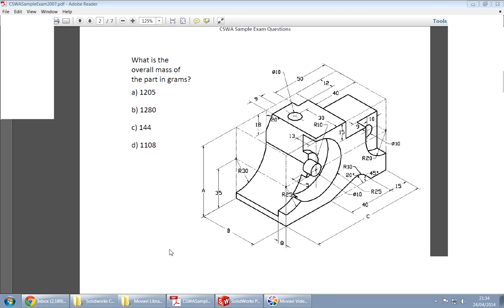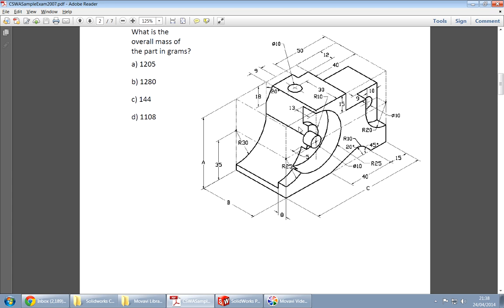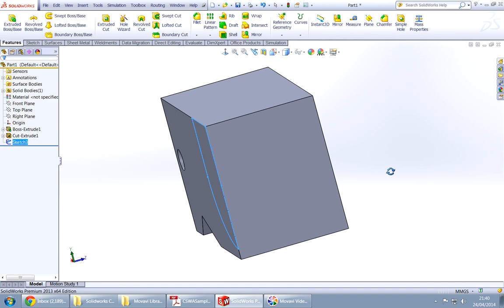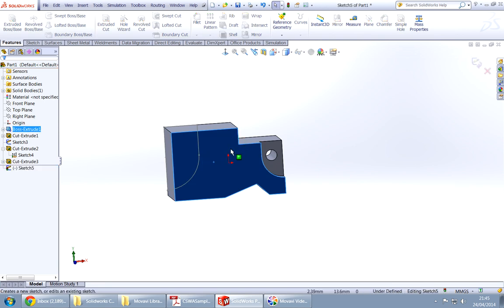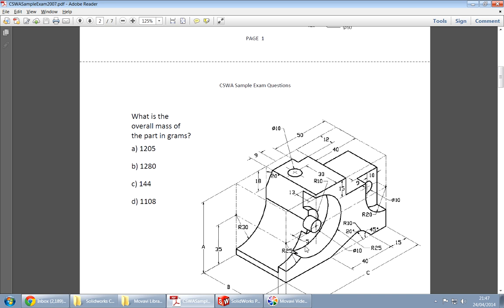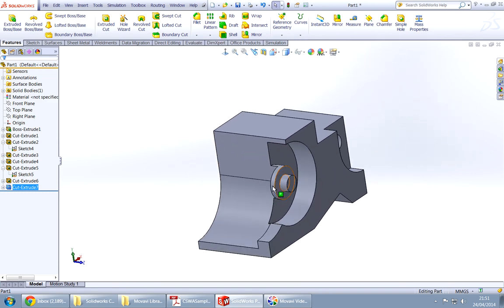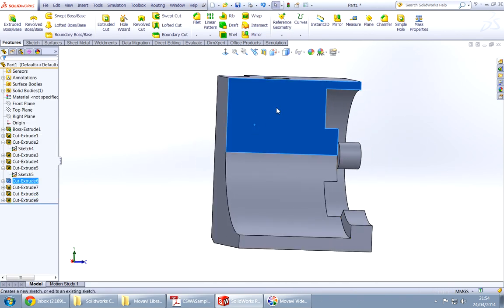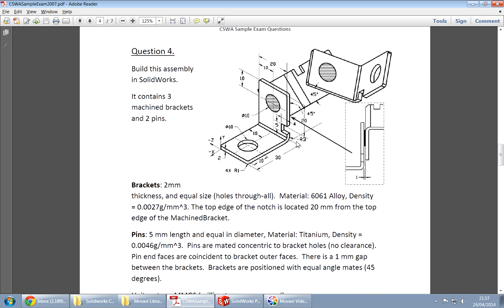SolidWorks CSWA Tutorial 9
I have developed 12 tutorials that will help you pass your SolidWorks CSWA exam easily. I have provided the sample tests as well. If you watch all these videos and practice the tests, you'll definitely will pass your test the first time. I put a lot of efforts in creating these videos for making it convenient for other SolidWorks users to pass the test. I wished I had this guidance for one test as well. However, I am very glad that I could help folks like you to achieve excellence with the shortest efforts. Best of luck for the SolidWorks CSWA or Certified SolidWorks Associate Test! CSWA ( Certified SolidWorks Associate) will help you to get recognized SolidWorks user.

The link to download all the materials shown in the video